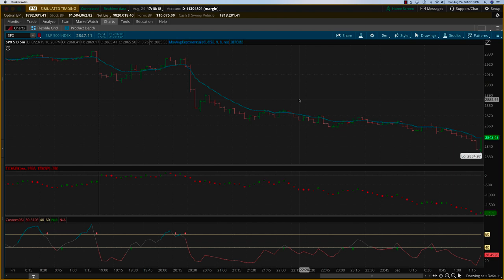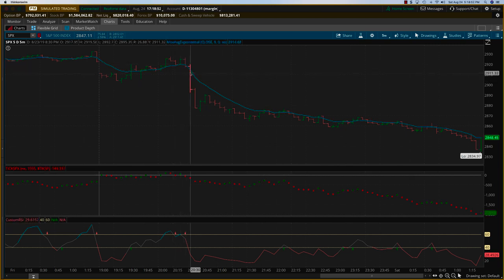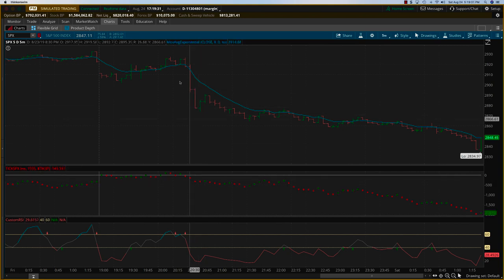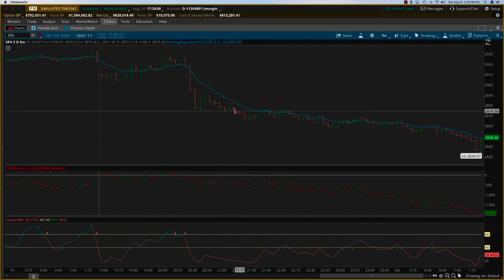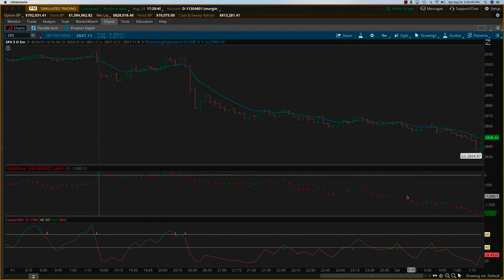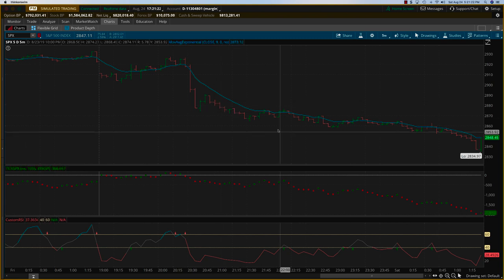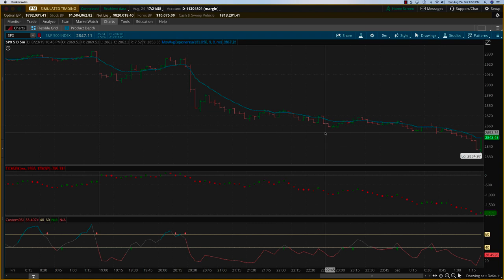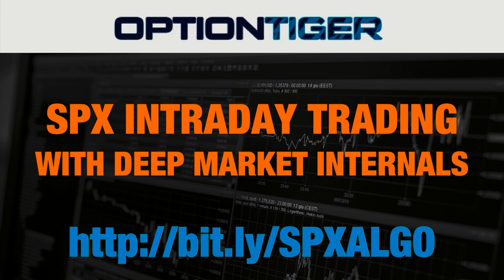Fri Aug23 SPX Intraday $8000